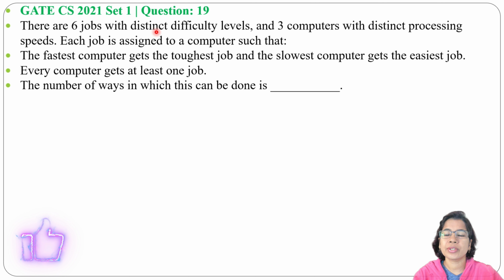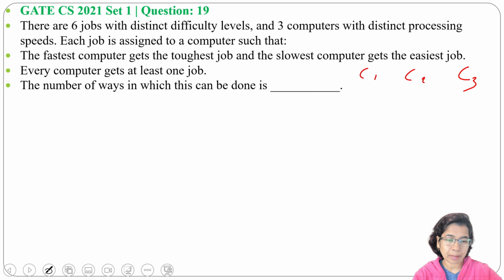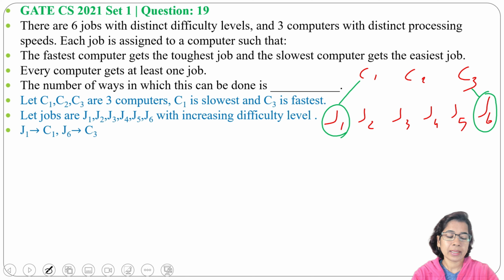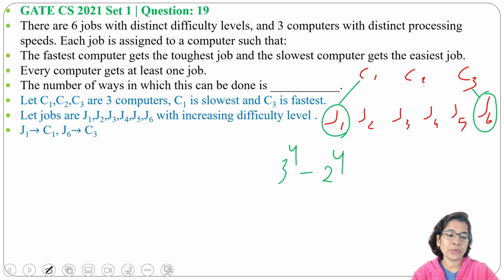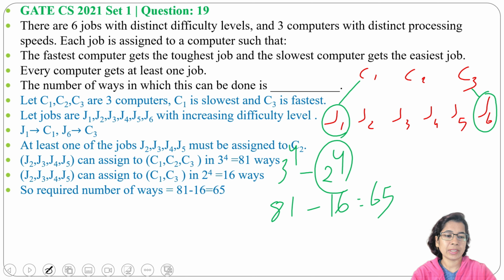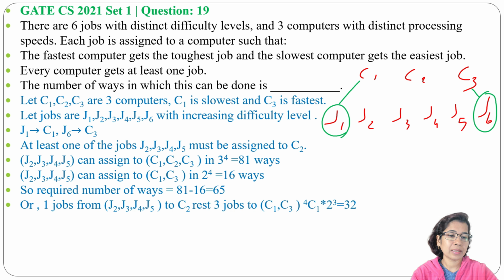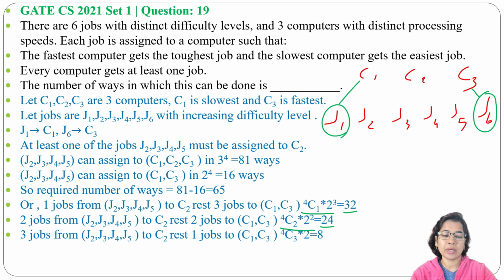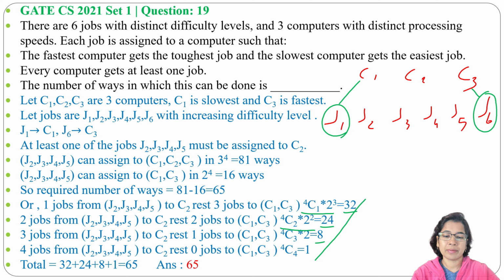GATE CS 2021 Set 1|Question: 19 There are 6 jobs with distinct difficulty levels, and 3 computers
There are 6 jobs with distinct difficulty levels, and 3 computers with distinct processing speeds. Each job is assigned to a computer such that:
The fastest computer gets the toughest job and the slowest computer gets the easiest job.
Every computer gets at least one job.
The number of ways in which this can be done is ___________.

Ans: 65
0:00 Intro & Question
0:32 Solution